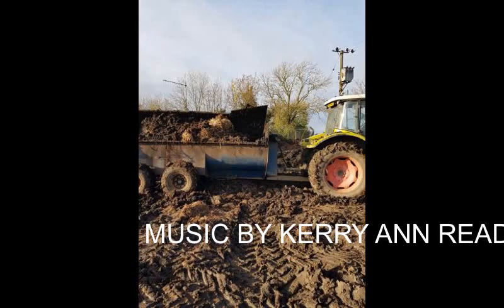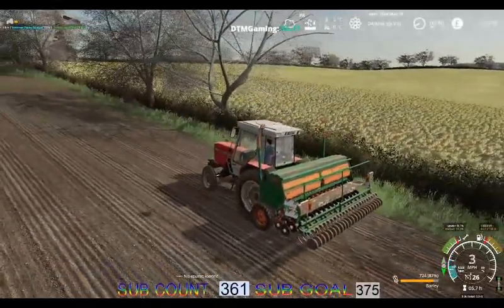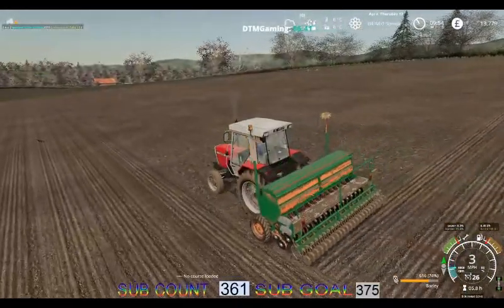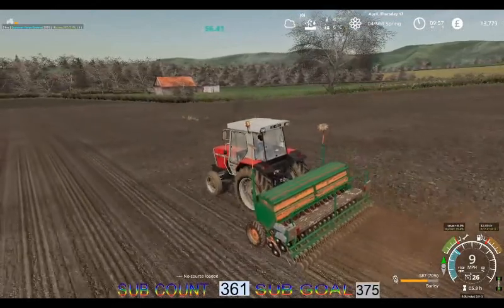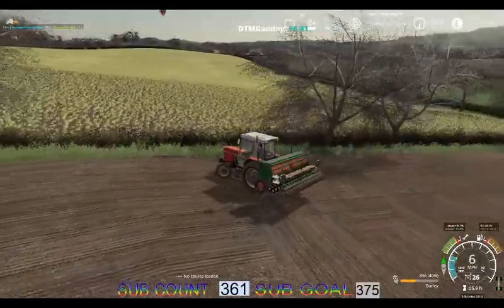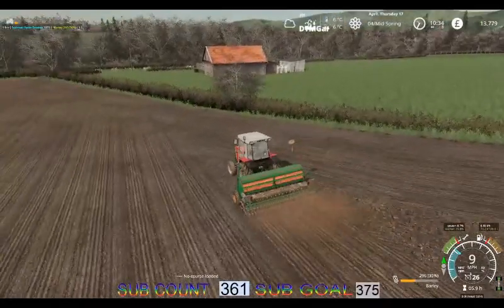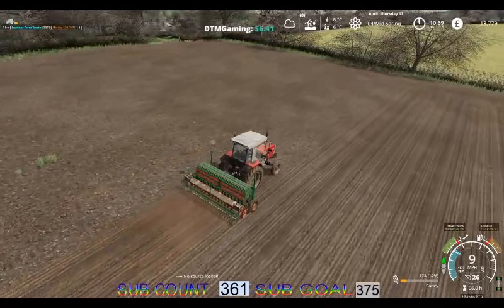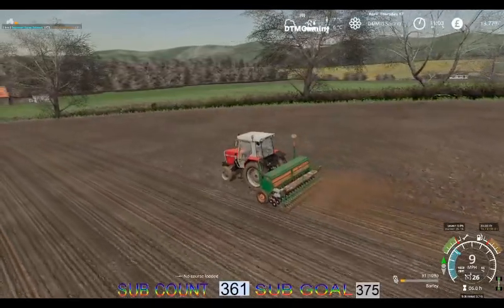farming simulator 19 growers farm ep 4